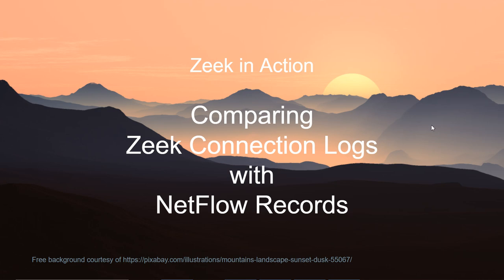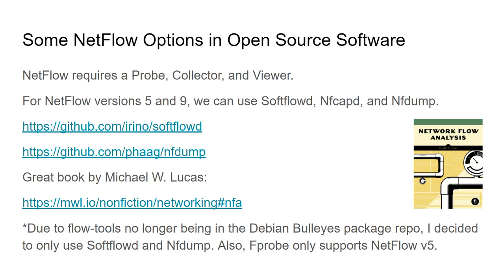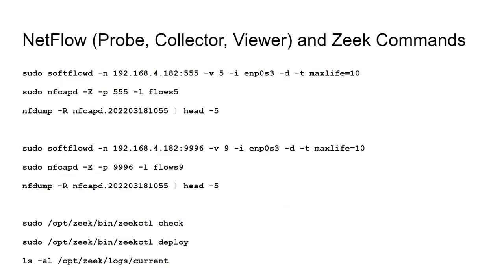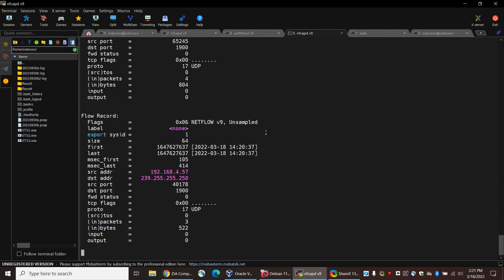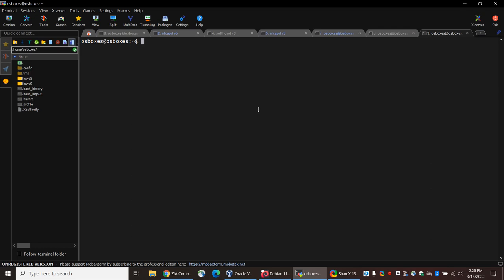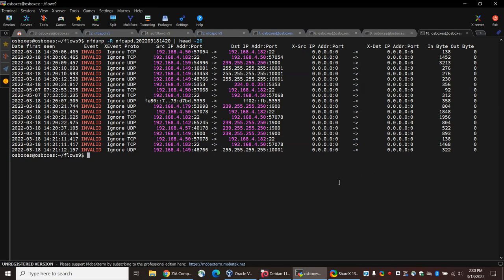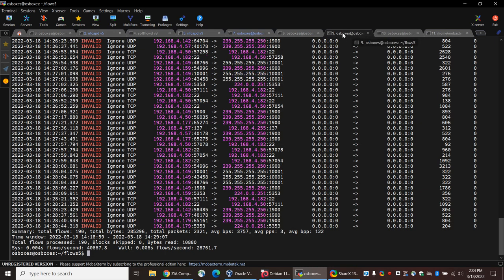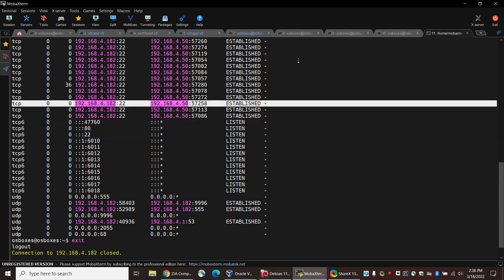Zeek in Action, Video 14, Comparing Zeek Connection Logs with NetFlow Records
What's the difference between Zeek connection logs and NetFlow records? This video takes a look. In what is likely to be one piece of a multi-part video, this segment differentiates between the creation of Zeek transaction logs and NetFlow records. It explains the difference between a NSM sensor and a NetFlow probe / collector / viewer architecture. Viewers will learn how to set up their own NetFlow infrastructure using open source tools.